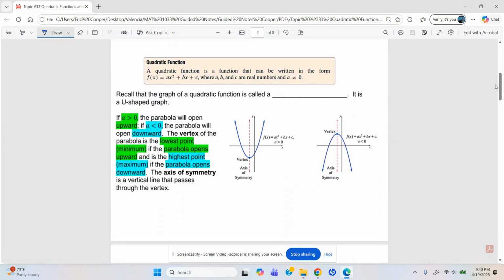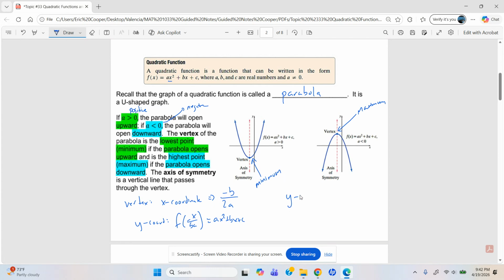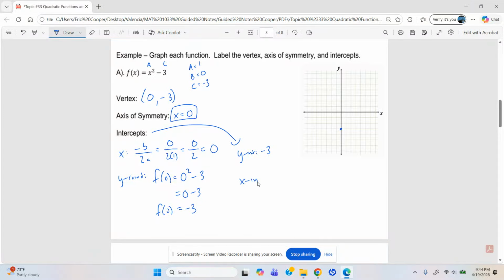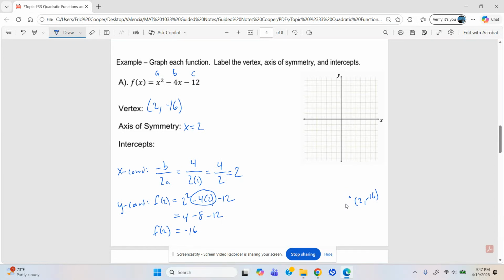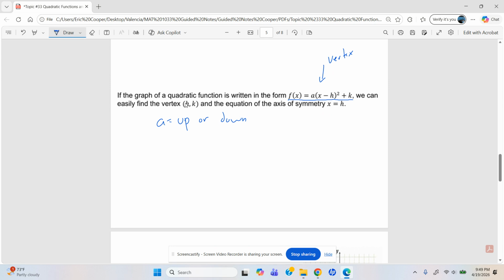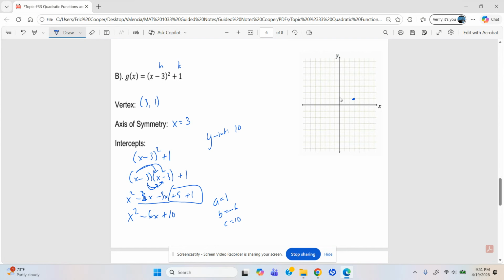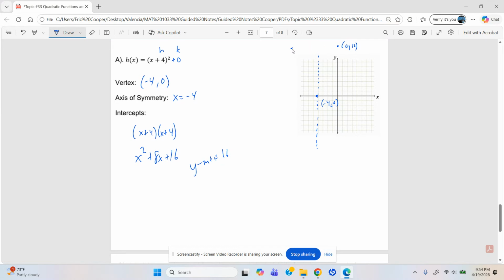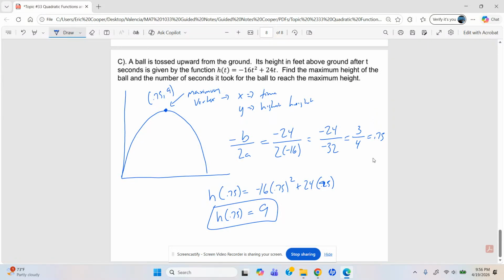Topic #33: Solving Quadratic Functions and Their Graphs